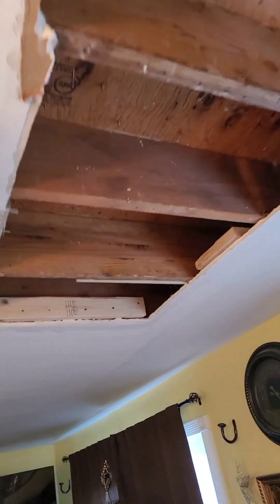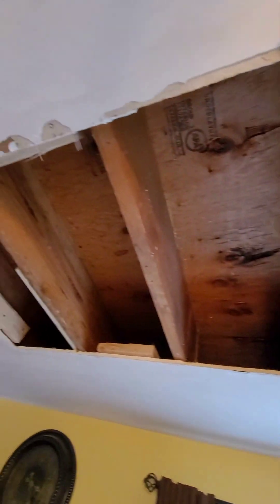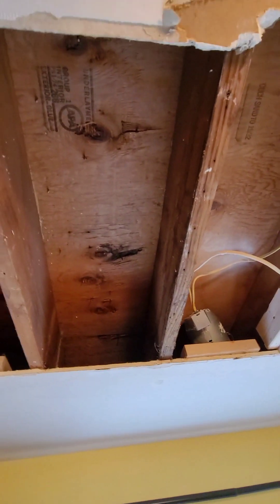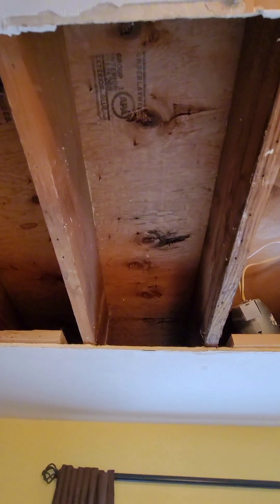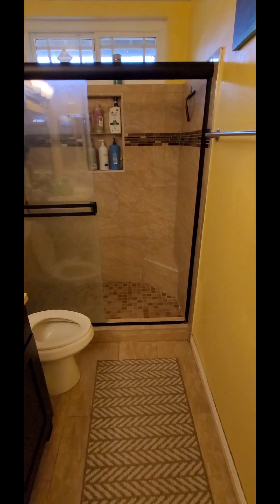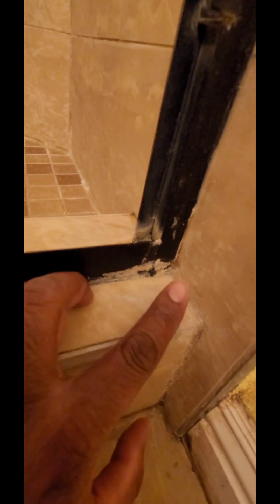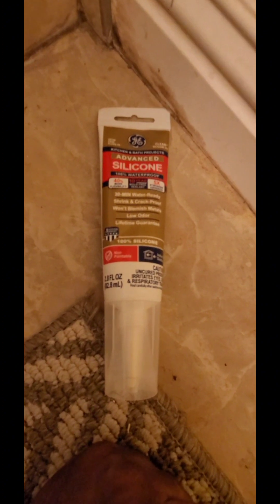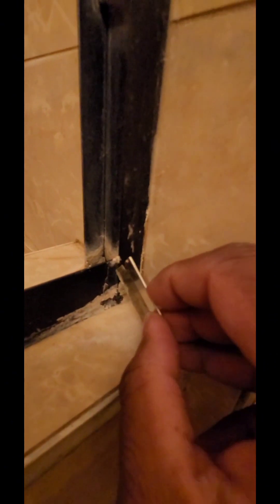Leaking ceiling, wet ceiling, damp ceiling. Ceiling repair. Mold prevention.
Leaking ceiling, wet ceiling, damp ceiling. Ceiling repair. Mold prevention. How I repaired.